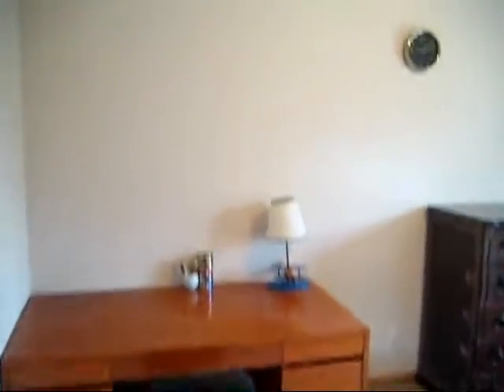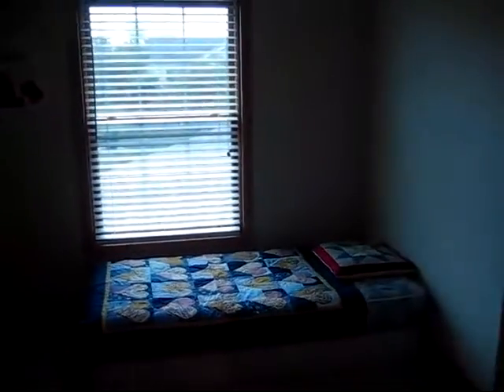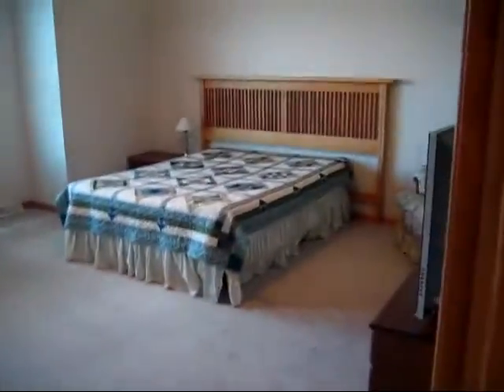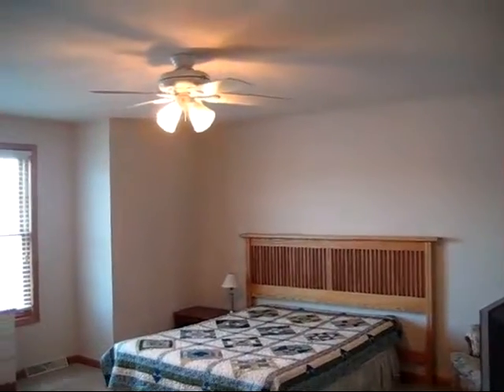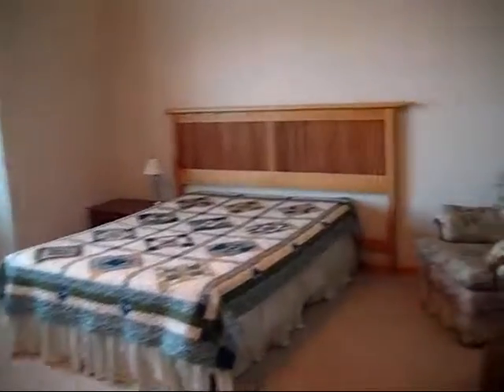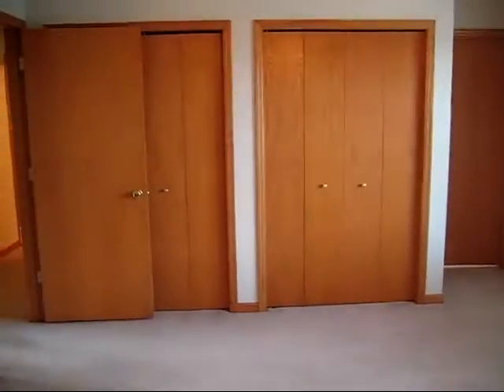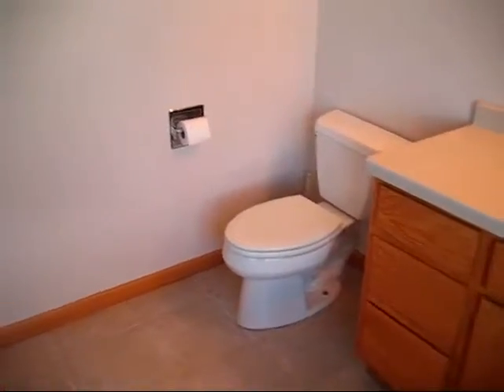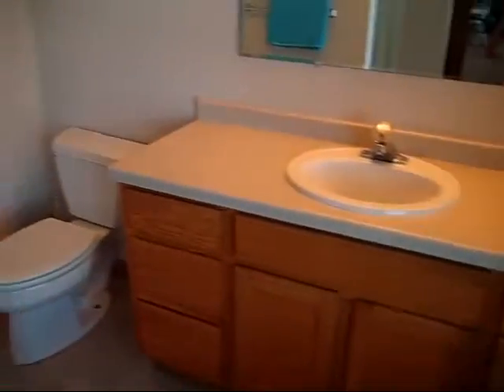Home for Sale: 4702 Hemingway Dr., Ames, IA - 3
Spacious 2 story in West Ames Hillside development, well maintained, 400 SF sunken family room addition in 2008, big corner lot, newer laminate floors, center kitchen island, pantry, main floor laundry, spacious 4 bedrooms on 2nd level, huge master suite w/ double closet and full bath w/ jetted tub, unfinished basement w/ 2 double egress windows. 1 year AHS Warranty. Quick possession available!